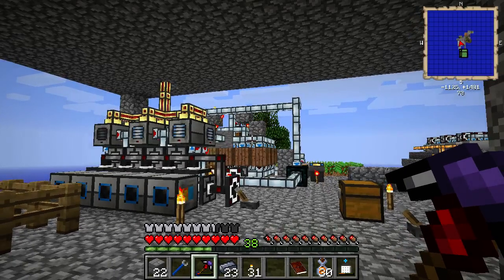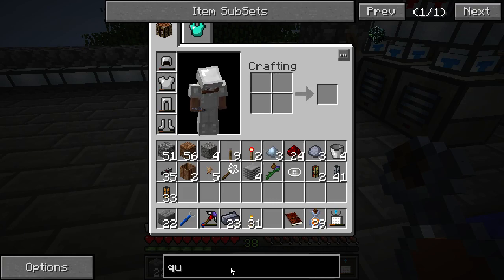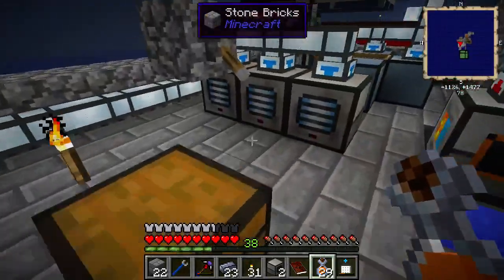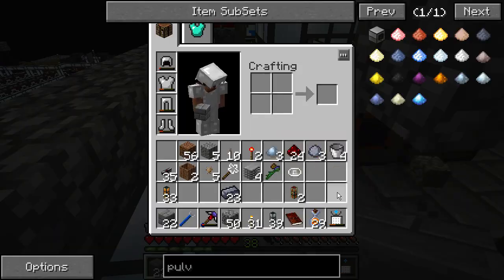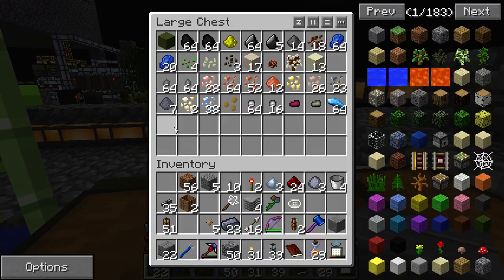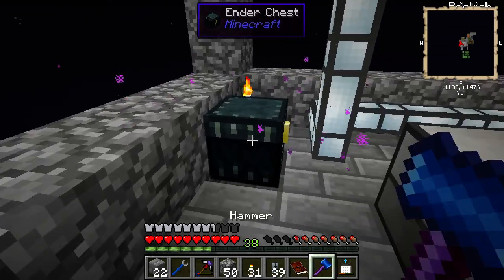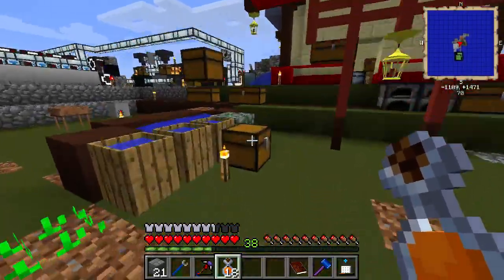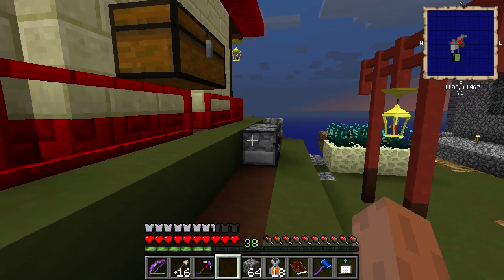Agrarian Skies - Episode 84 - Chunk Loader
Chunk Loader